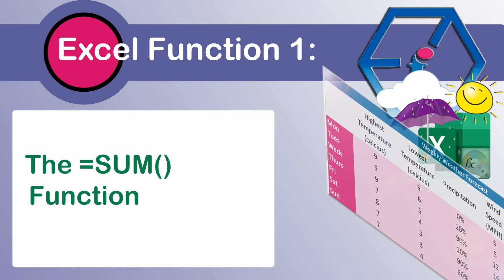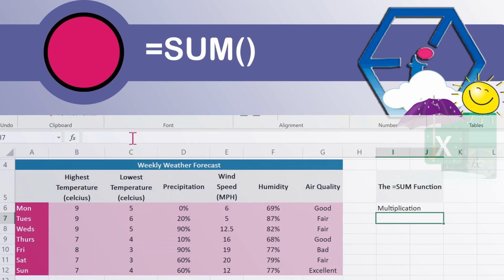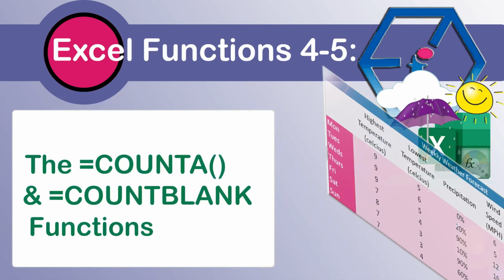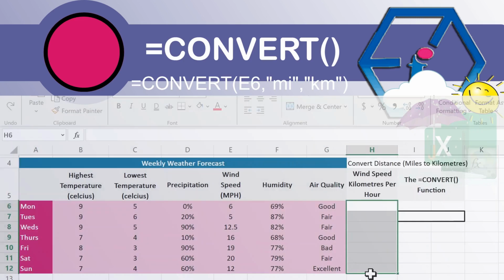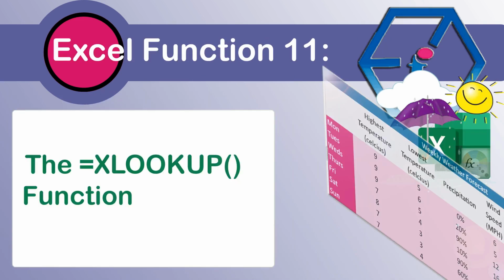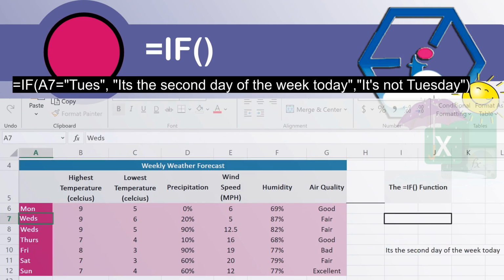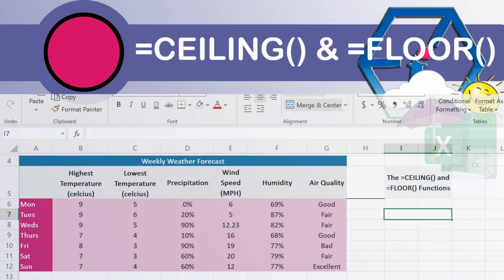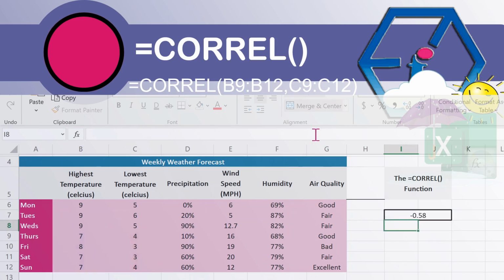Learn 17 Basic Excel Functions in just 15 Minutes! (Total Beginners Excel Tutorial)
This Excel functions fundamentals for absolute beginners tutorial covers 17 different Excel functions that you can learn quickly and easily with no prior knowledge.

This includes the following: =sum, =average, =averageif, =counta, =countblank, =convert, =max, =min, =large, =small, =xlookup, =if, =and, =ceiling, =floor, =mround and =correl.

Chapters
0:00 Introduction to Excel Functions
0:40 The SUM Function
3:28 The AVERAGE and AVERAGEIF Functions
4:49 The COUNTA and COUNTBLANK Functions
5:34 The CONVERT Function
7:25 The MAX and MIN Functions
7:59 The LARGE and SMALL Functions
8:51 The XLOOKUP Function
10:28 The IF Function
11:01 The AND Function (with IF)
12:26 The CEILING, FLOOR and MROUND Functions
13:59 The CORREL Function
15:51 The End